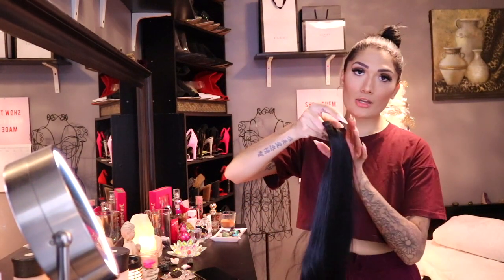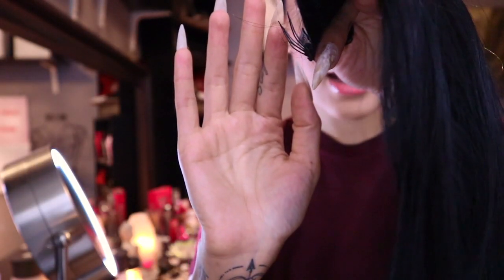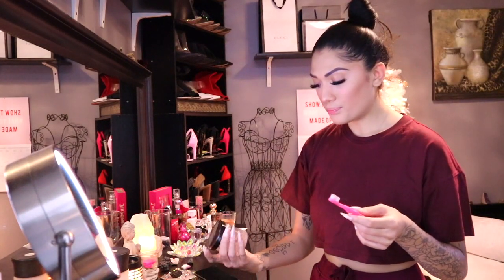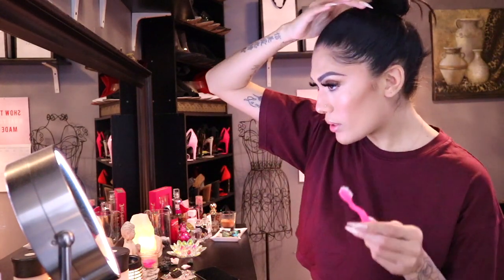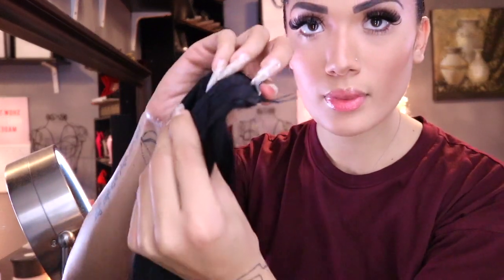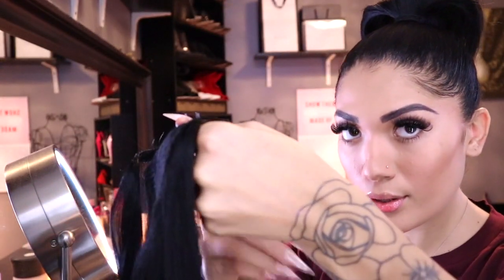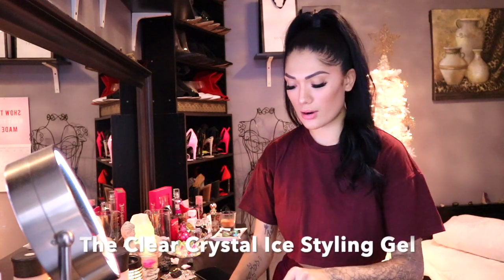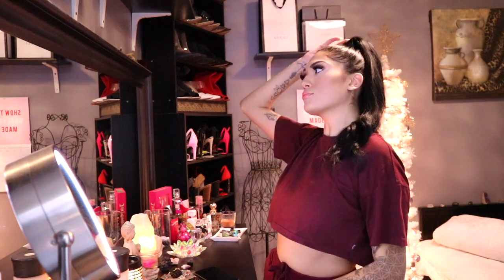Bellami Human Hair Clip In Ponytail Tutorial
I purchased the:

It's a Wrap Ponytail 100G Jet Black (#1) Human Hair